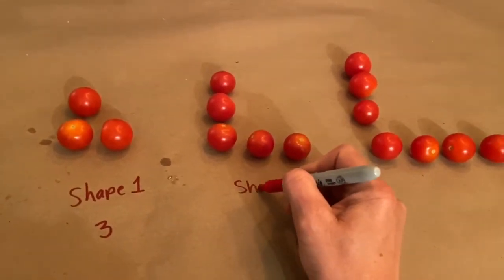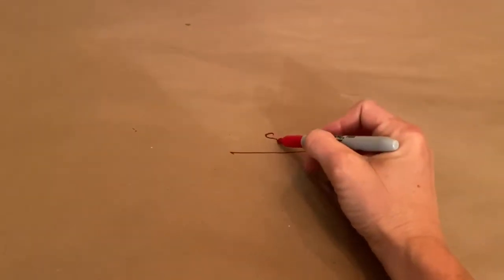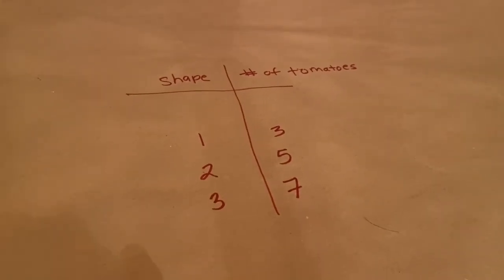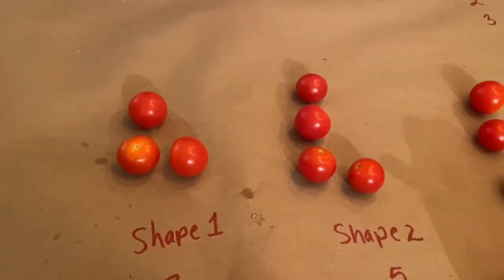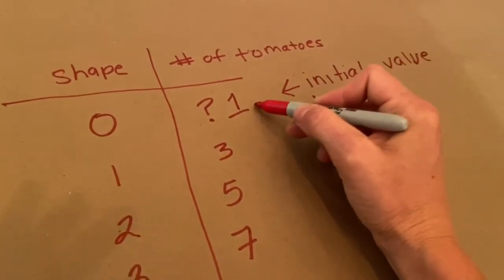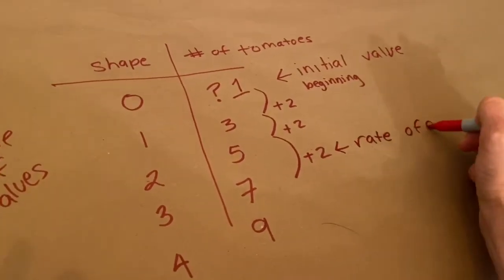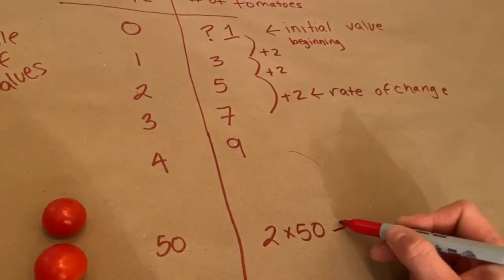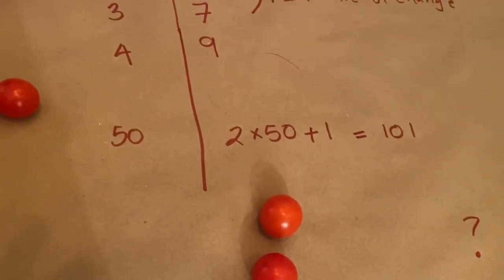Week 1 Math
Patterns, Table of Values,  Initial Value and Rate of Change